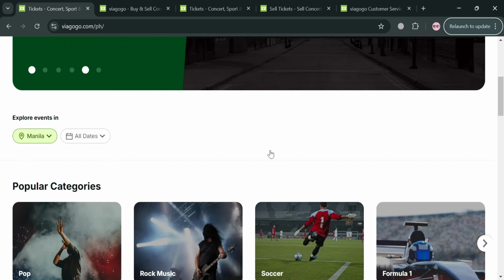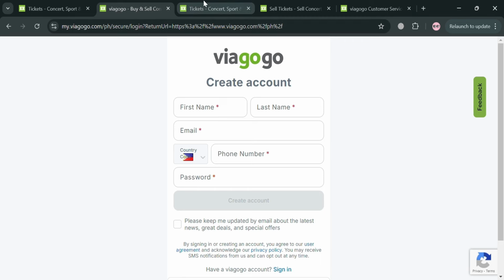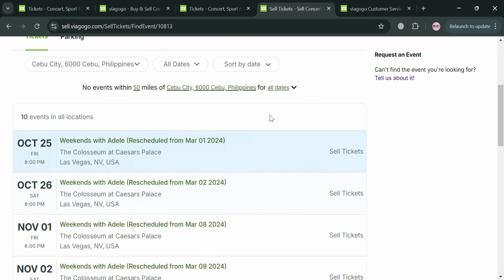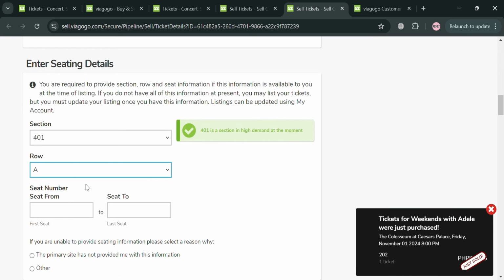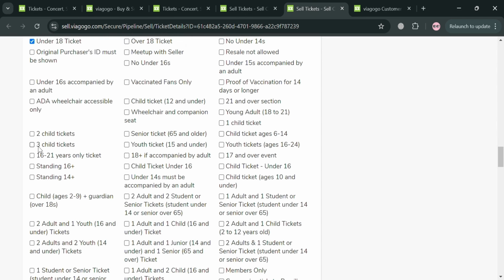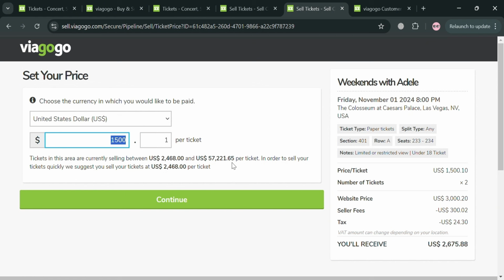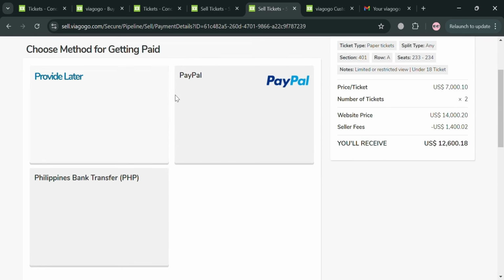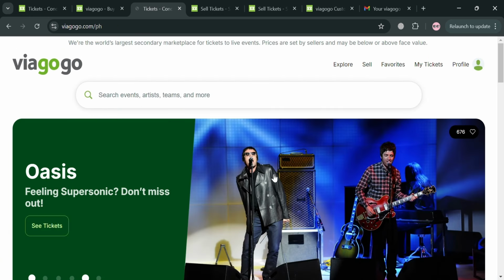How to Sell Tickets on Viagogo | Transfer Tickets | List Tickets (2026)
In this tutorial we have shown how to transfer tickets on viagogo / how to create tickets on viagogo / list tickets on viagogo /